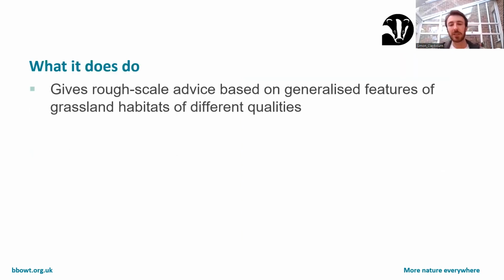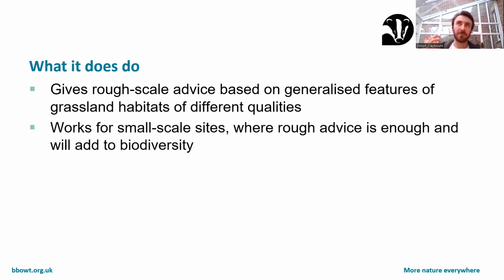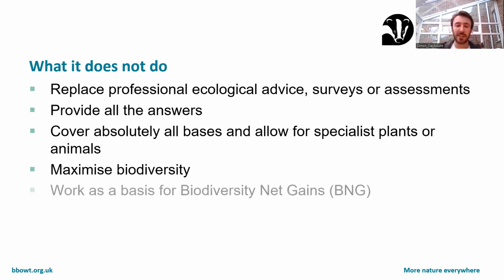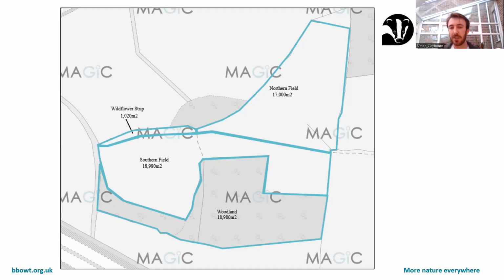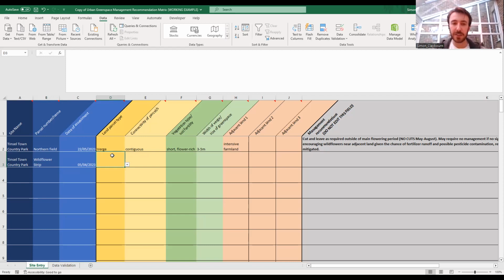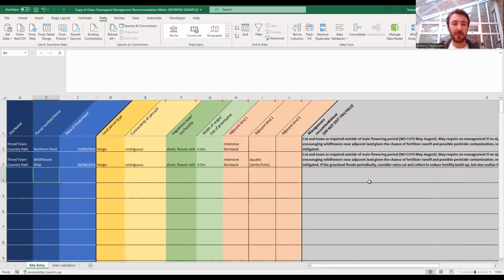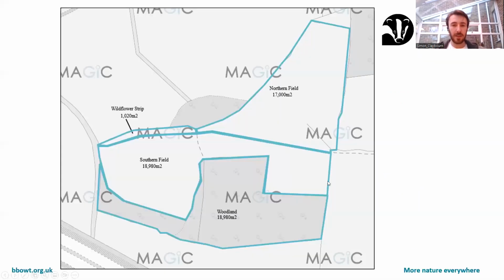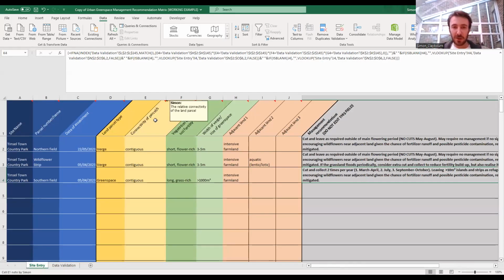Greenspace and verge management recommendation tool